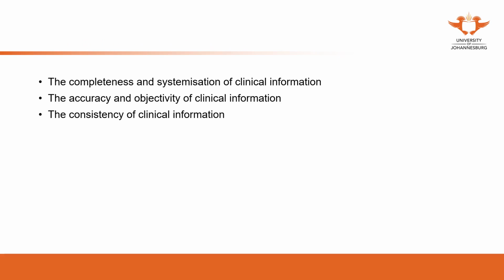232. UJ online lectures:71 Diagnostics Comprehensive Application Of Diagnosis 2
232. UJ online lectures:71  Diagnostics  Comprehensive Application Of Diagnosis 2